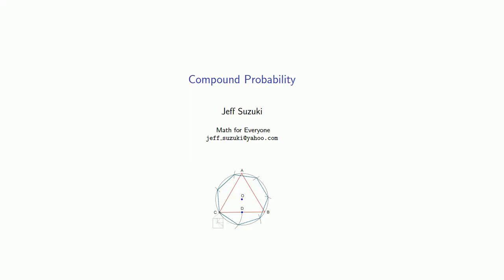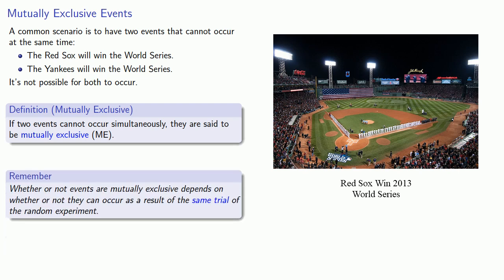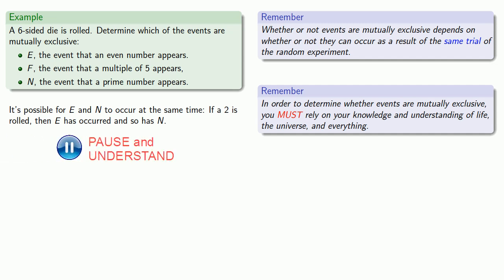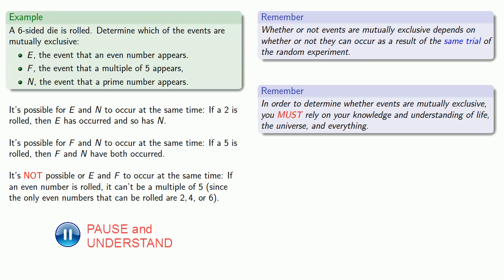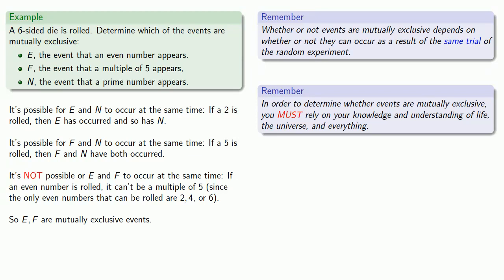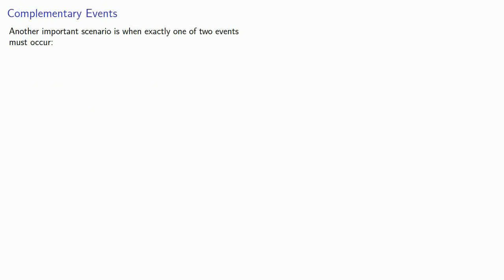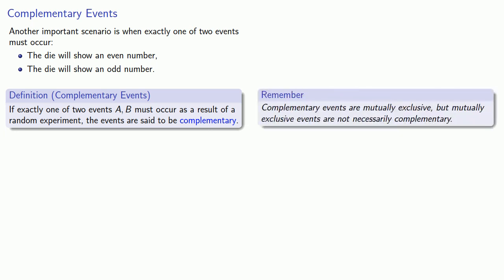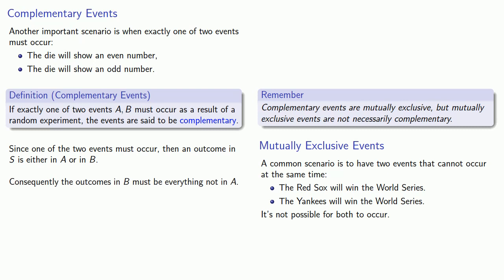Compound Probability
Probabilities of compound events.